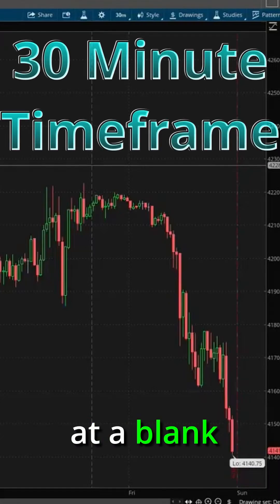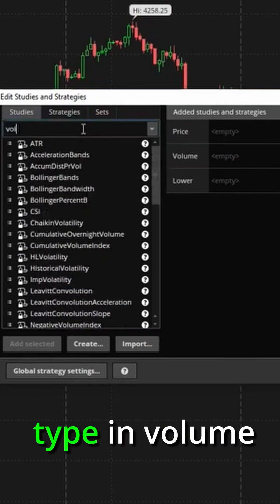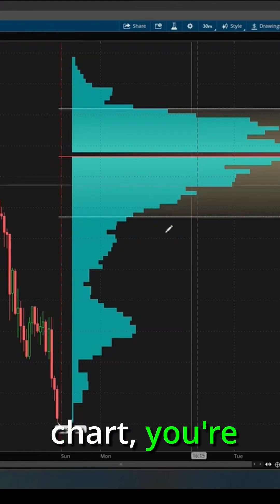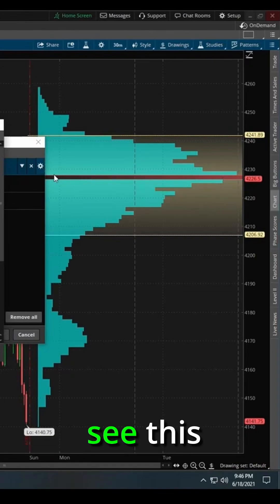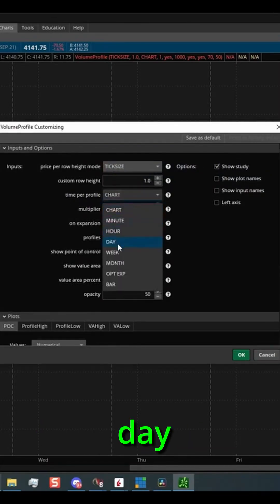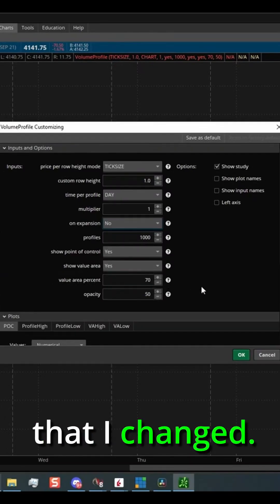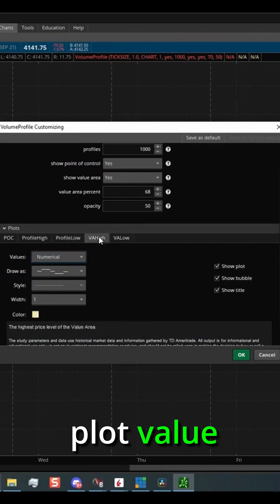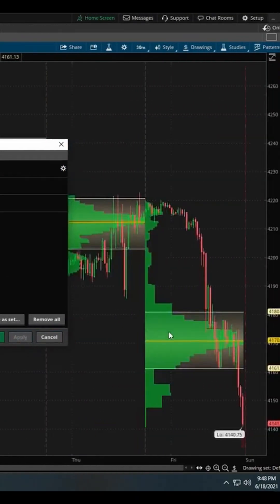Add Volume Profile To Think Or Swim Charts Part 1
How To Add Volume Profile To Think Or Swim Charts Part 1